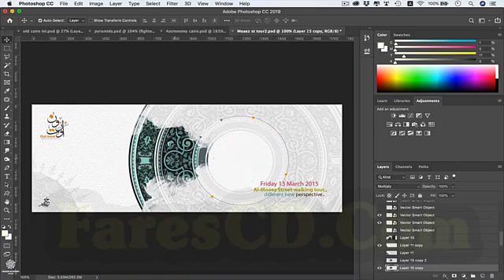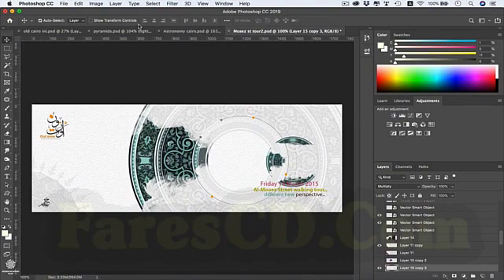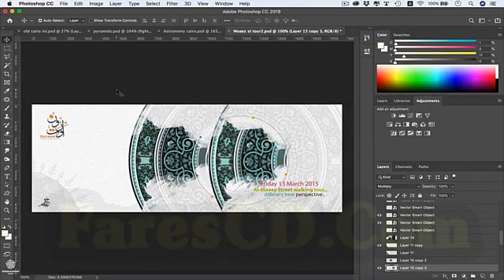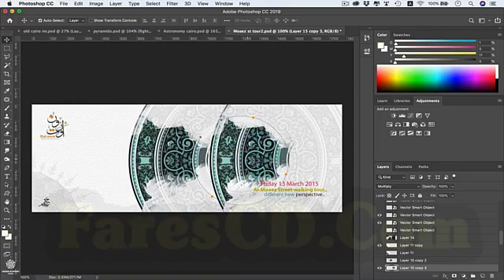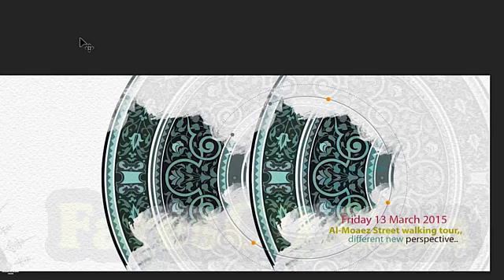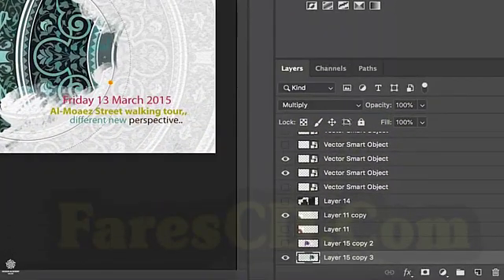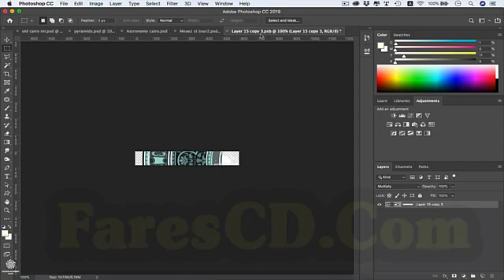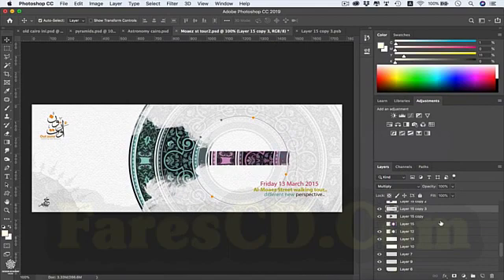36 ازاى تتعلم. Raster smart objects in Photoshop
36 ازاى تتعلم. Raster smart objects in Photoshop